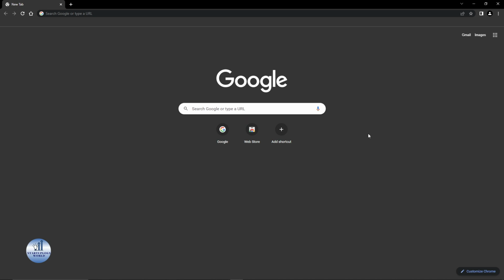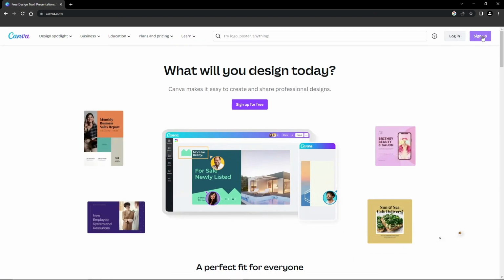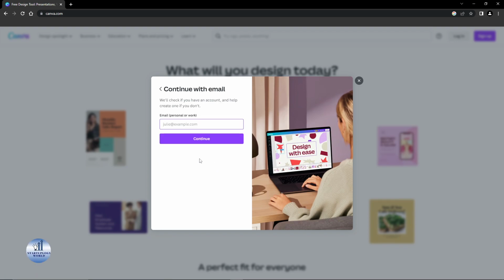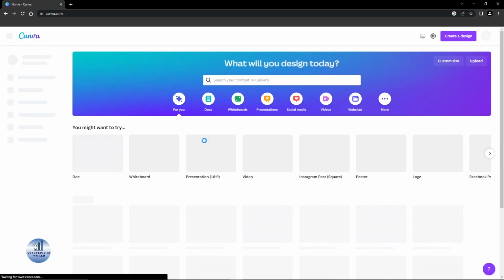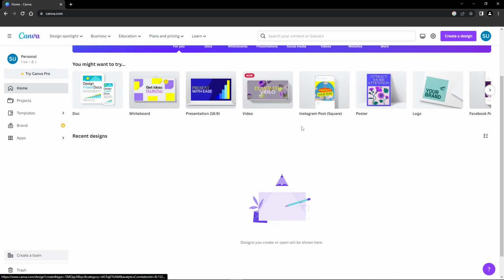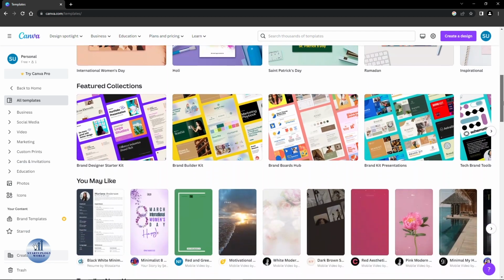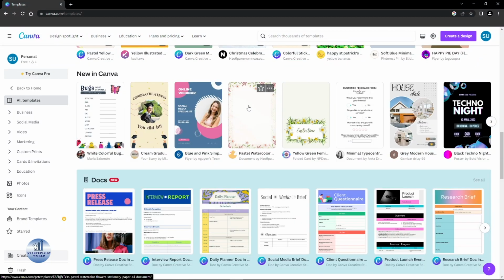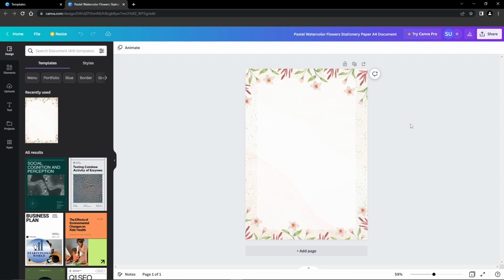How to Sign up for Canva ? Canva Tips & Tricks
In this video tutorial, you'll learn how to sign up for Canva, a popular graphic design platform that can help you create stunning visual content for your business or personal projects. I'll guide you through the step-by-step process of creating an account on Canva, including choosing a subscription plan and setting up your profile. You'll also discover some useful tips and tricks for getting started with Canva, such as navigating the platform, using the drag-and-drop editor, and accessing Canva's library of templates and design elements. Whether you're new to Canva or looking to improve your design skills, this video will provide you with valuable insights and practical advice to help you get the most out of this powerful tool.